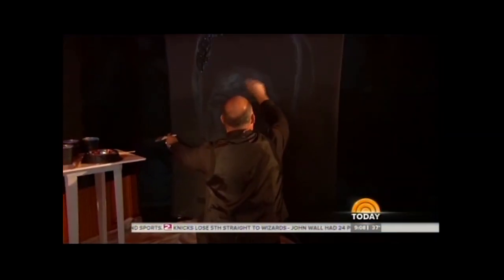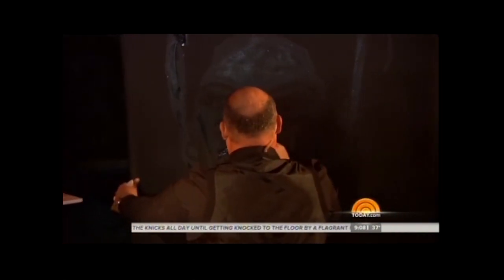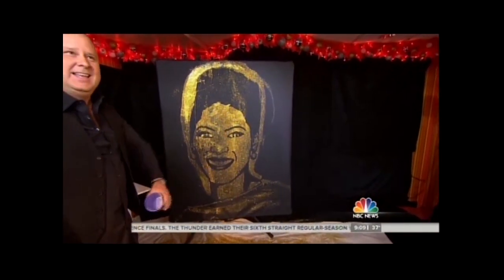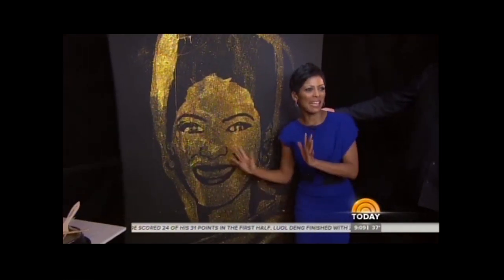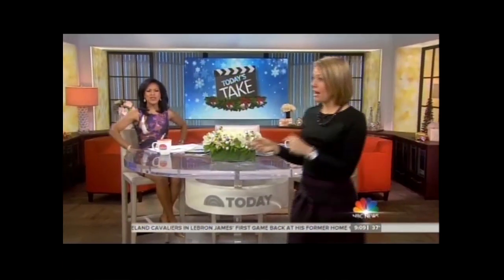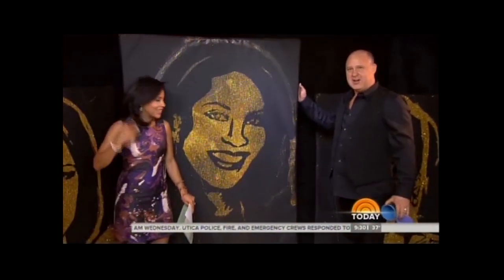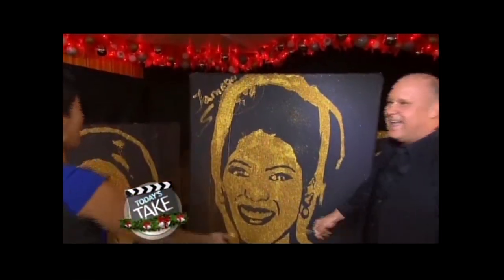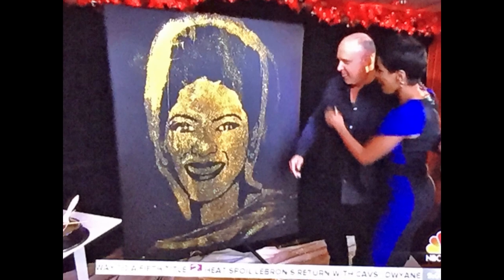Robert Channing "The World's only Fine Art Speed Glitter Painter" on NBC's Today Show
Watch Robert Channing speed paint 3 of the Today Show's stars.